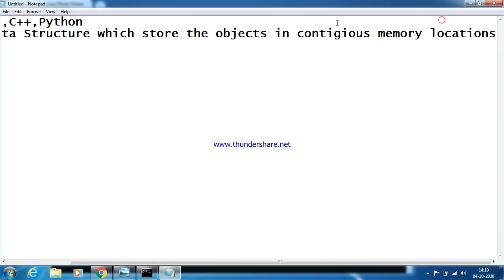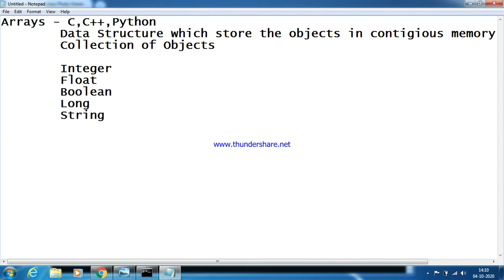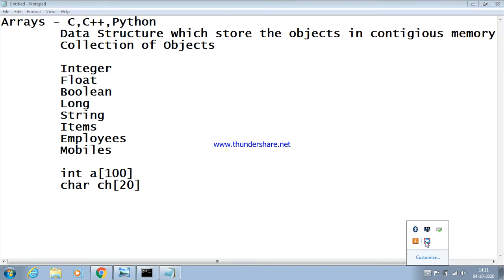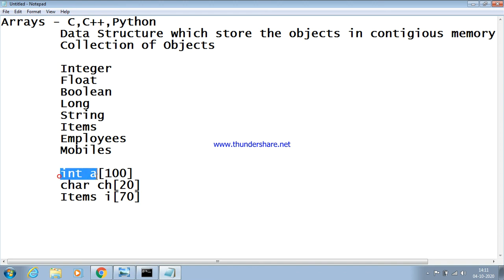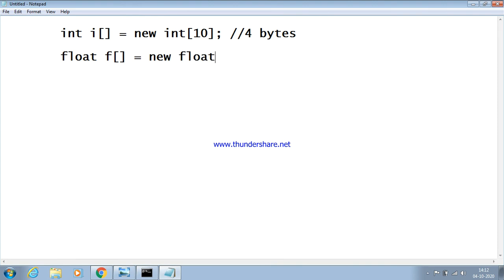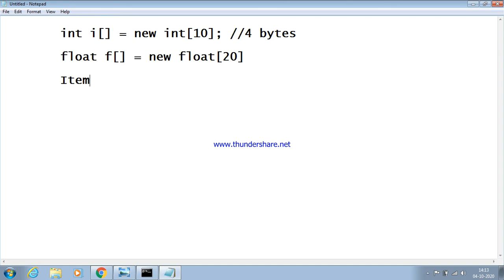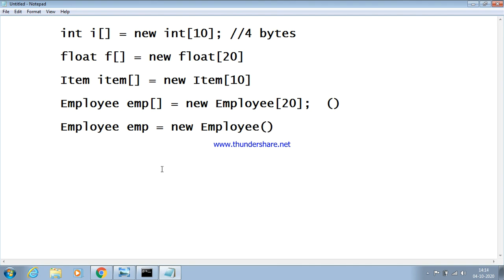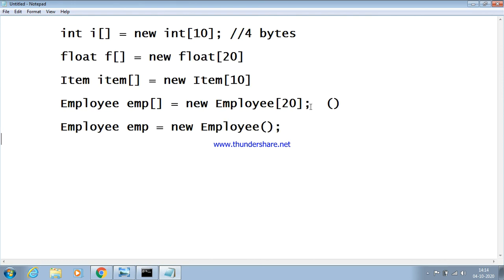Java Arrays Concept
Types of Arrays
Declaration of Arrays